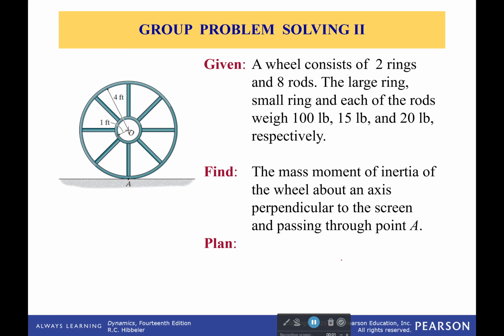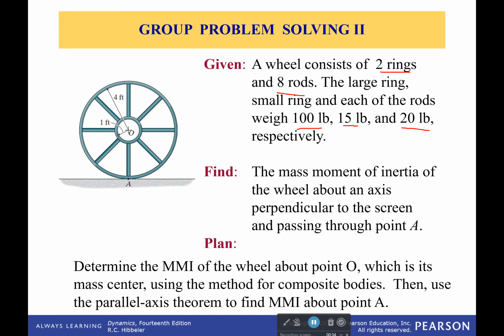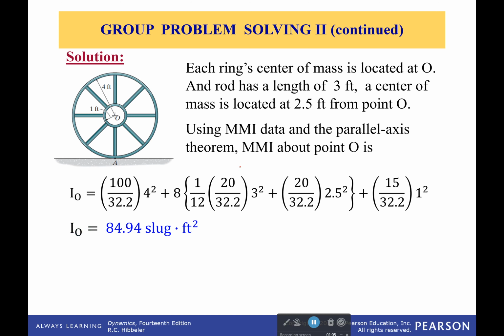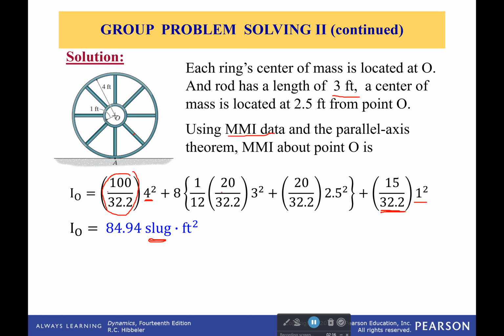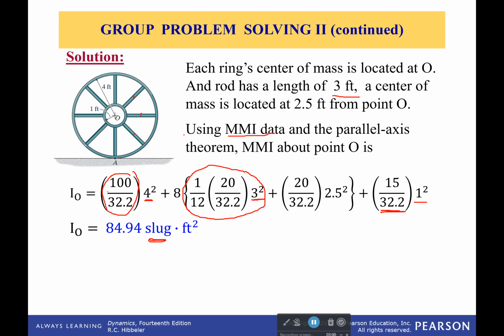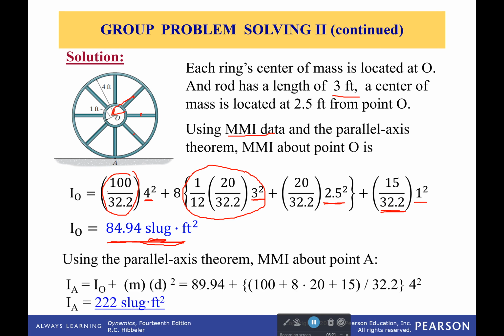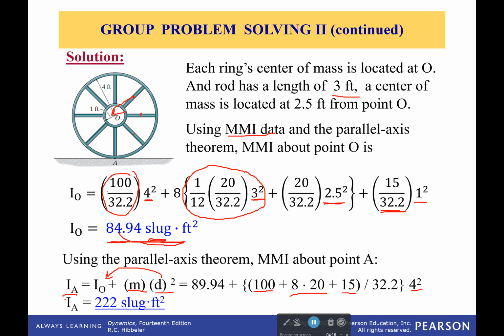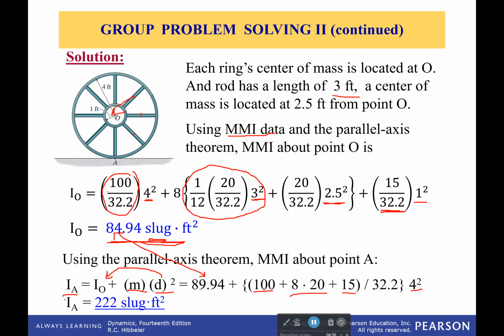Group Problem: WHOA! Shortcut!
This problem is terrifying. Unlesssssssss. you use the Appendix to help you find a shortcut. Just saying. Appendices are awesome.